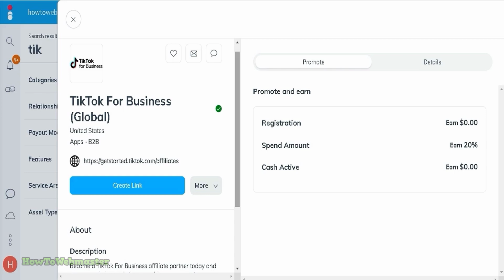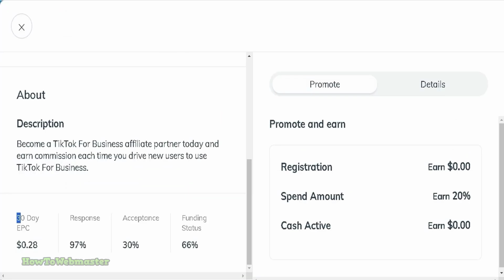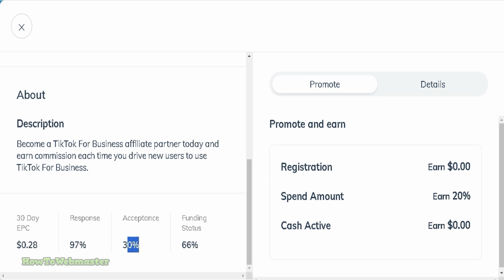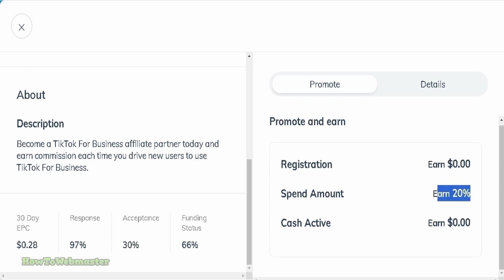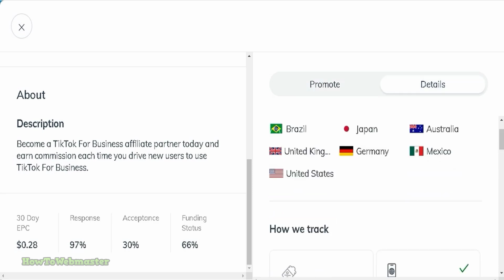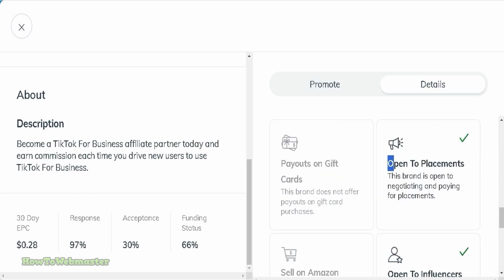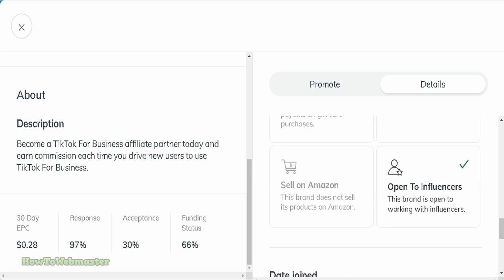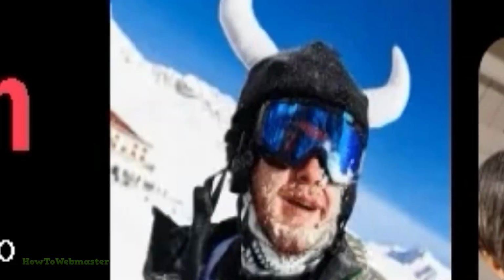Make Money With Tiktok Ads For Business Affiliate Program - Earn 20% Commission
Earn 20% affiliate commissions on ad spends for referring advertisers to tiktok ads.